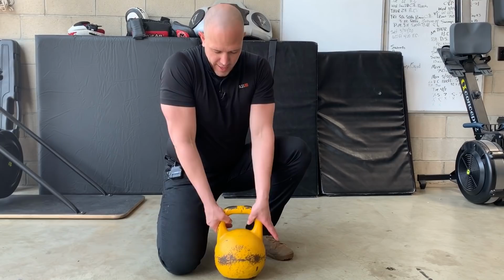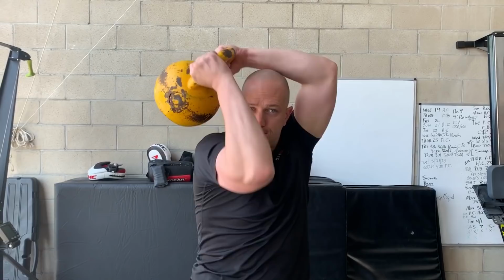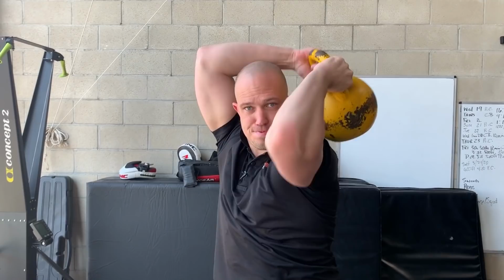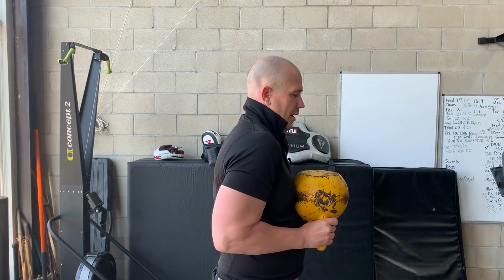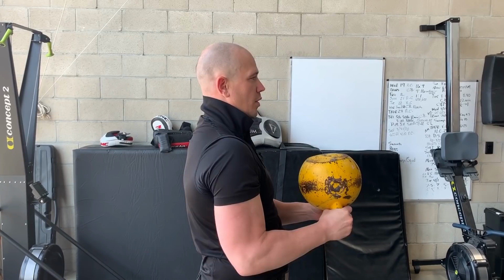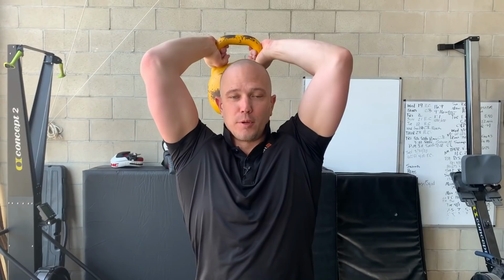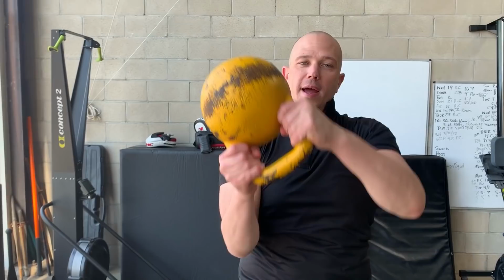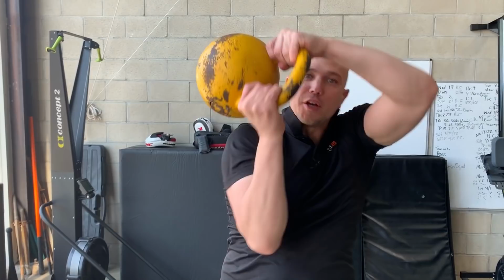Kettlebell Halo - An IDEAL Warmup - Part 1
An ideal warmup movement - incorporate with a lighter weight before presses.
FAQ & ANSWERS:
What workout gear do you use?